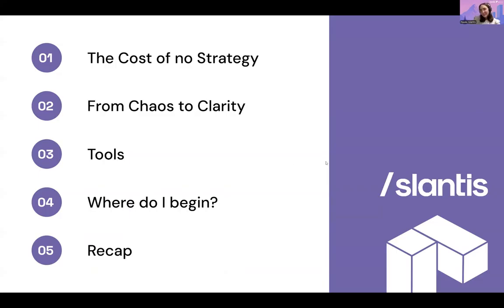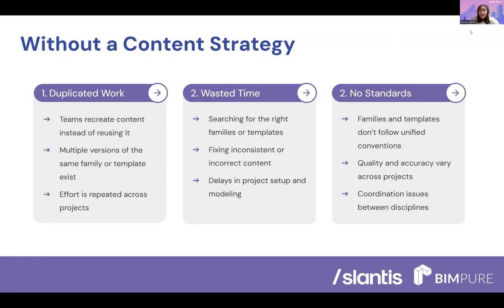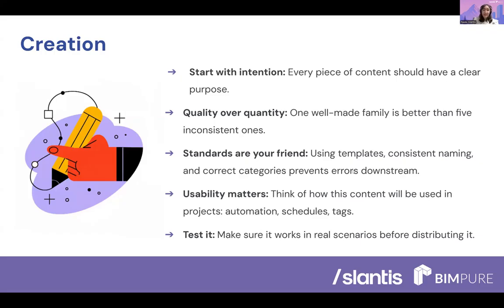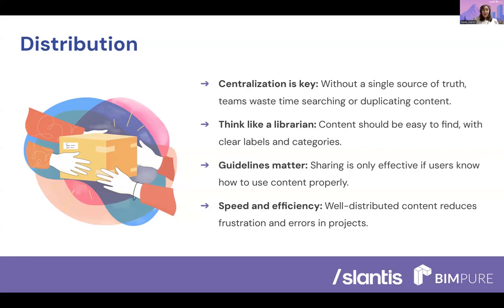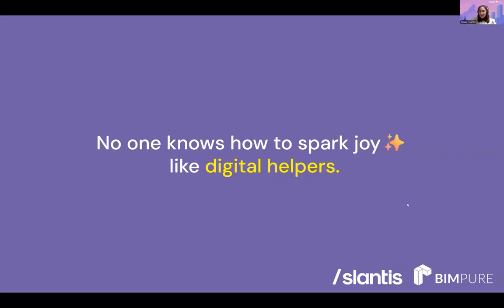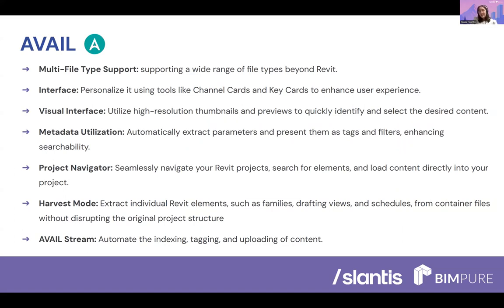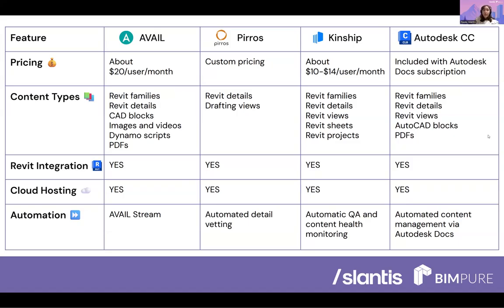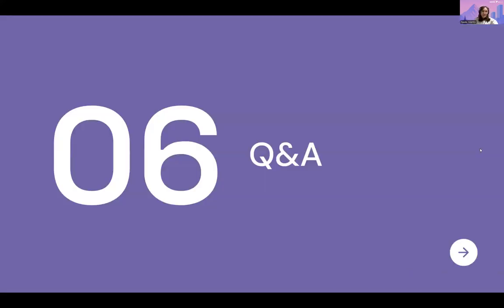Maîtriser la stratégie de contenu BIM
Cette session explore comment élaborer une stratégie de gestion de contenu qui crée une source unique de vérité, réduit le temps passé à rechercher ou à recréer des ressources et garantit le respect de vos normes à tous les niveaux.

Conçu pour les équipes qui souhaitent que la clarté, la cohérence et la collaboration soient au cœur de leur contenu.